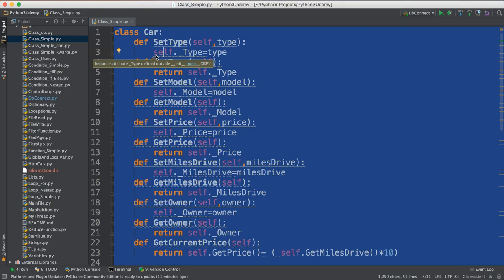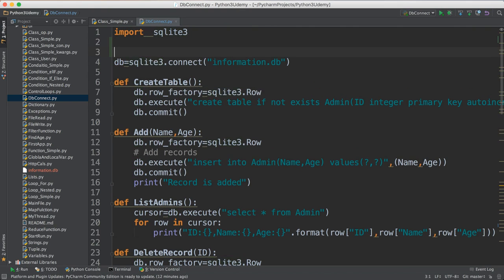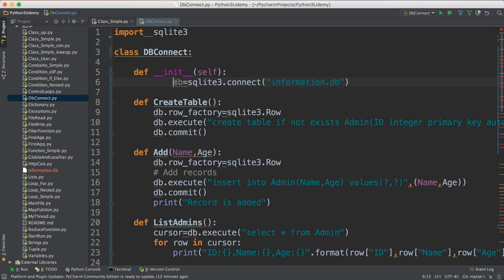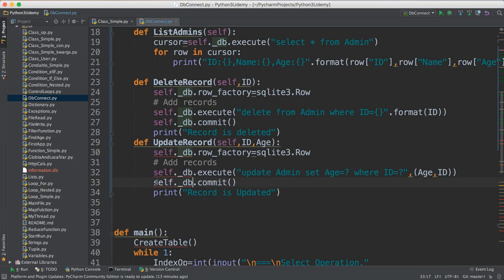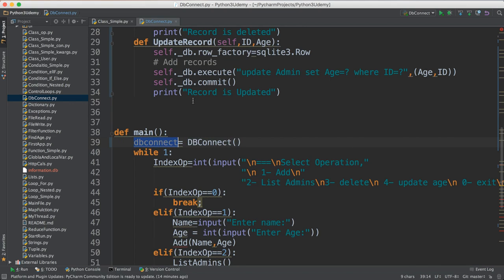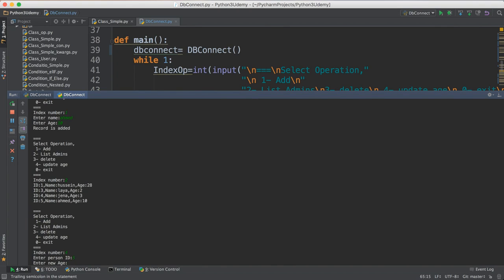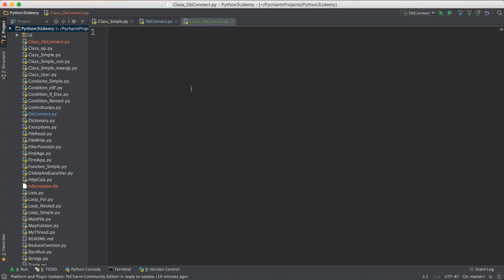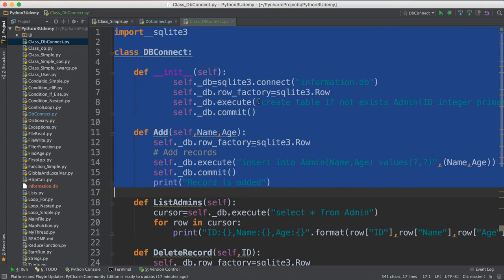053 Convert Database connection file to OOP Class - [ Udemy Paid Course For Free ]